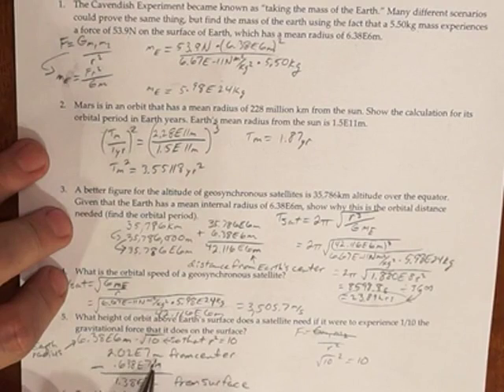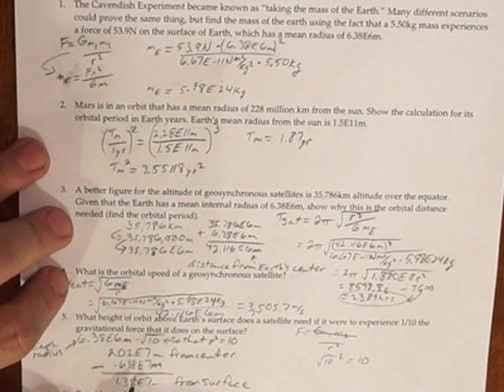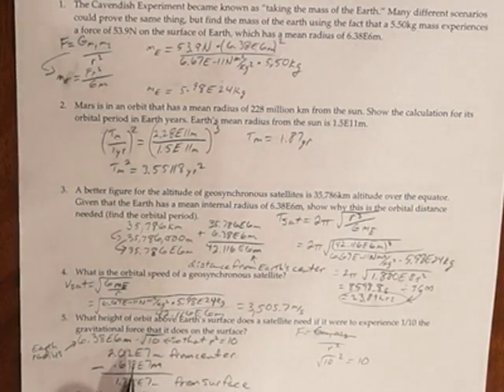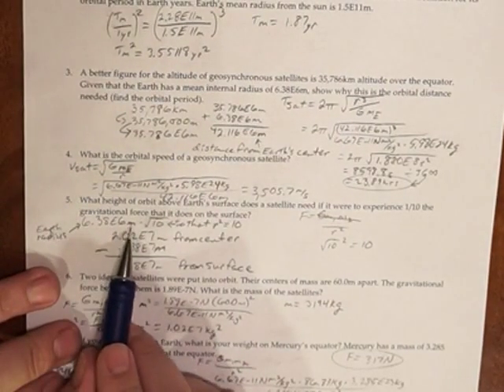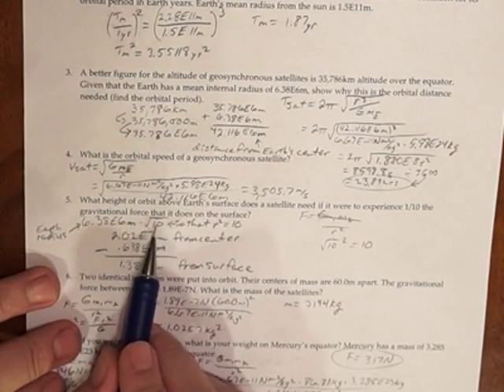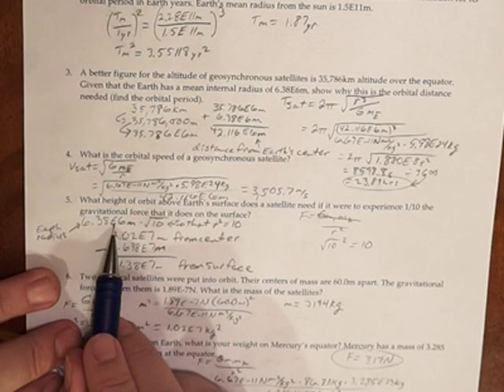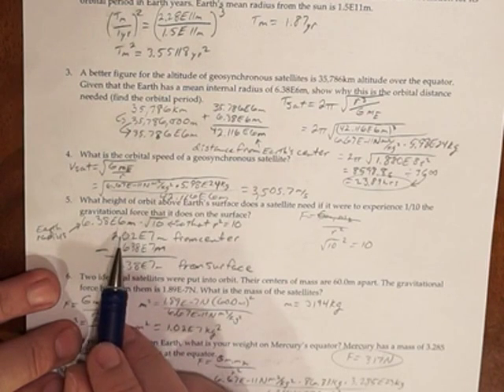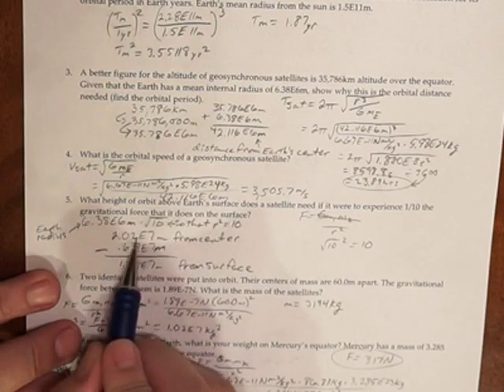Swaney physics Chapter 7 tutorial